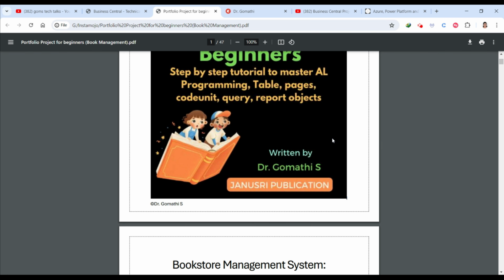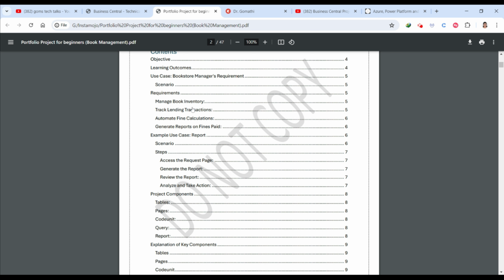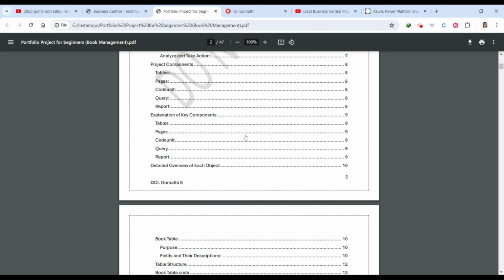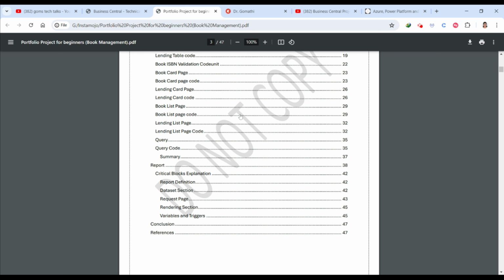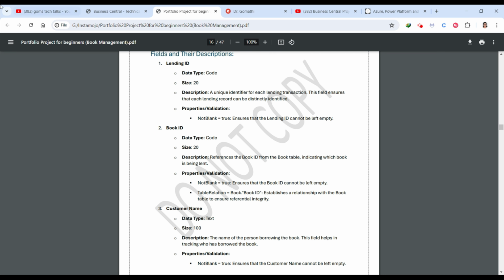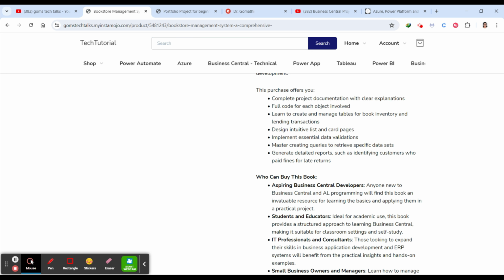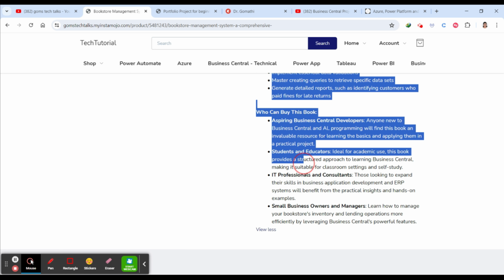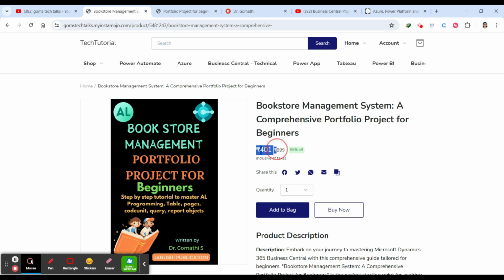Complete Documentation for Beginners: Business Central Projects Step-by-Step Guide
1.

2. 100+ Interview questions and answers- BC Technical

Title: Complete Documentation for Beginners: Business Central Projects Step-by-Step Guide

Description: In this step-by-step guide, we will walk you through complete documentation for beginners on Business Central projects. Whether you are new to project documentation or looking to enhance your skills, this tutorial covers everything you need to know to successfully complete end-to-end AL BC projects. Watch now to streamline your project processes and improve efficiency!

1. HUION HS64 Graphics Drawing Tablet

Happy learning